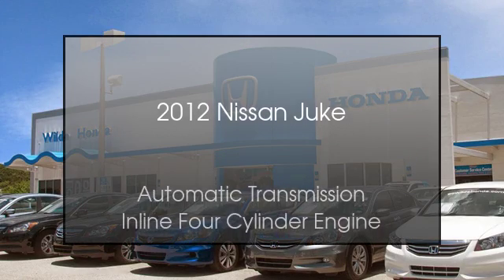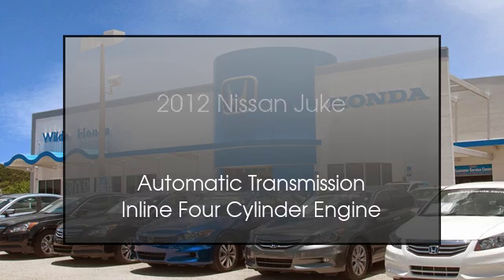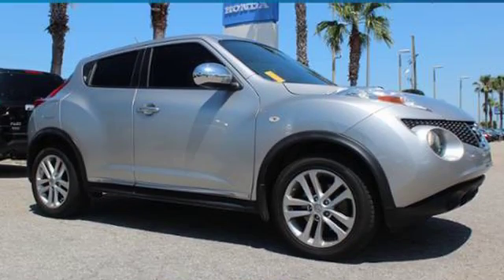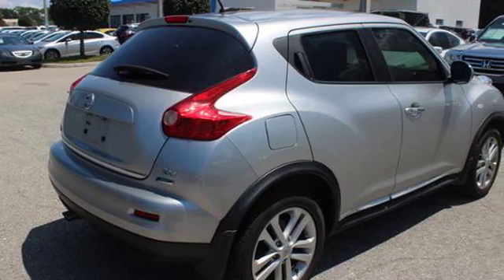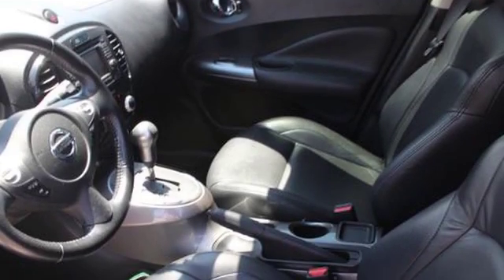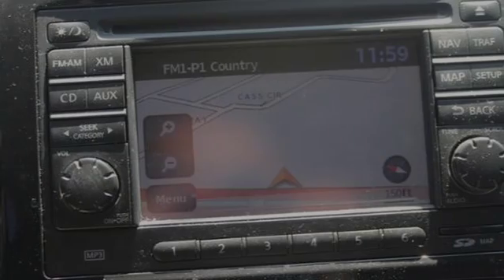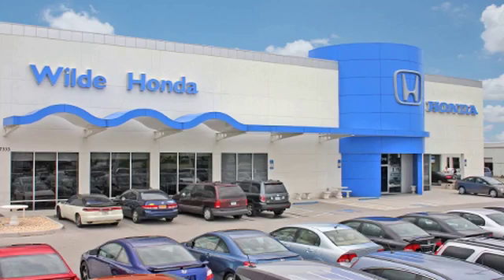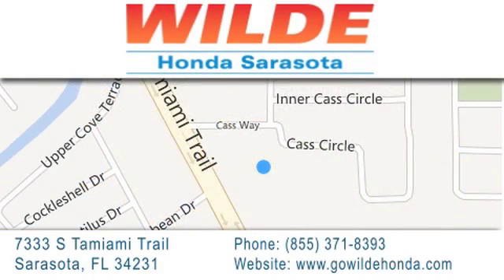2012 Nissan JUKE